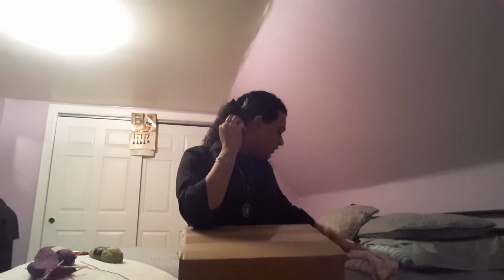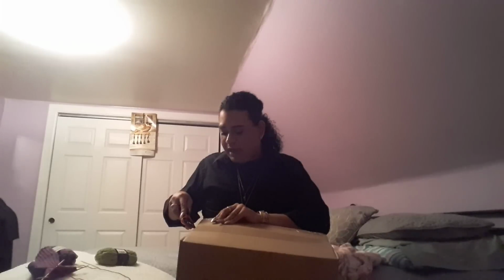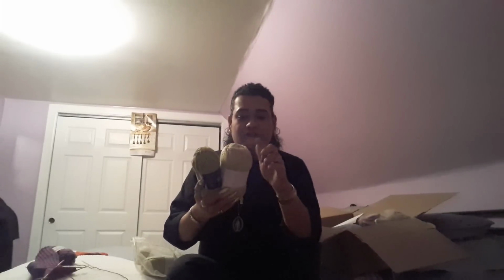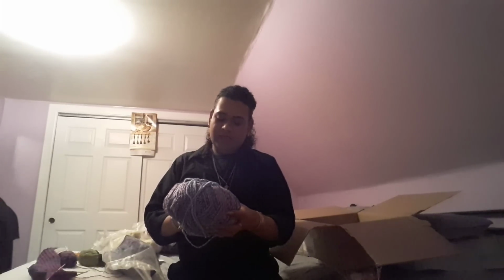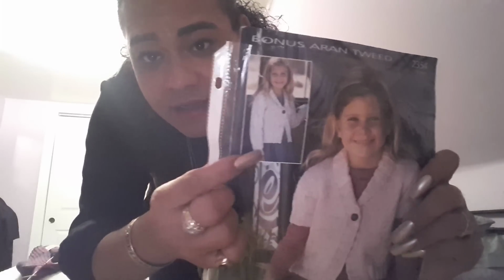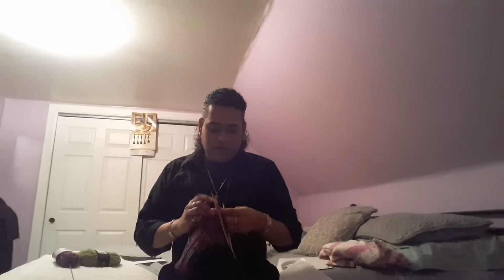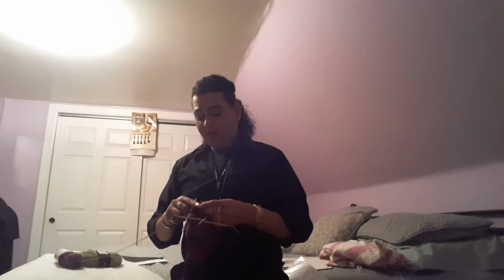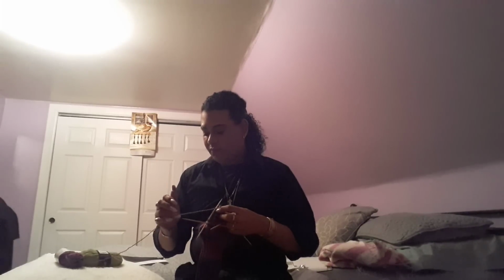Love knitting order came! And lots of talk about nothing!